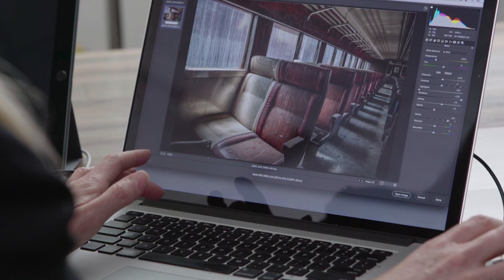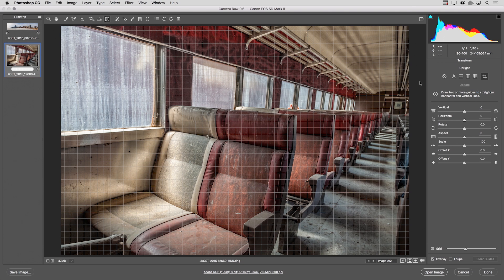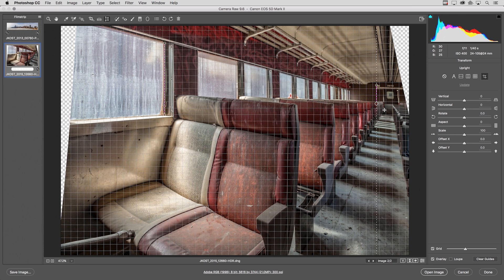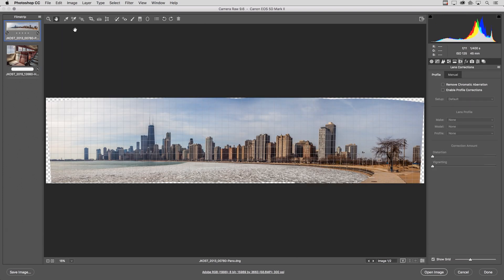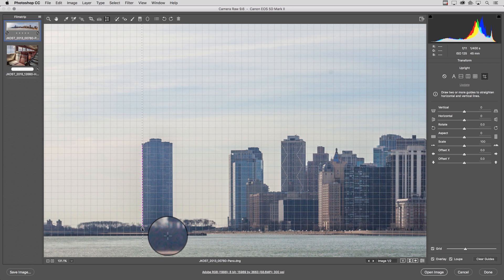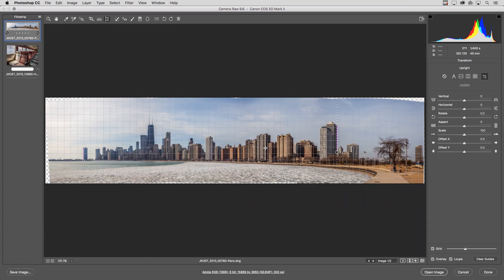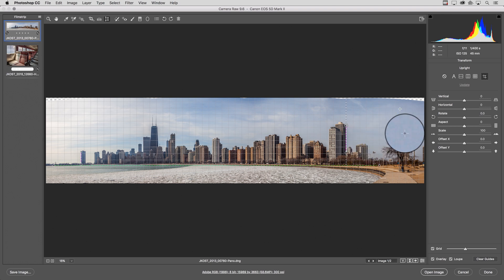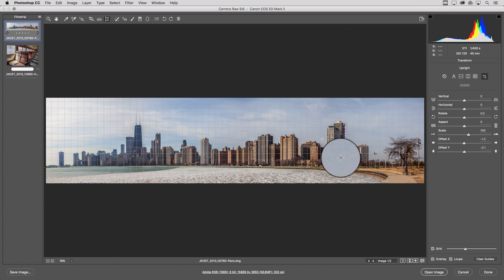Guided Upright in Adobe Camera Raw | Adobe Photoshop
Quickly correct perspective in a photograph with precision and control using the new Transform Panel, Guided Upright tool, and Offset sliders. Manually positioned guides automatically correct converging vertical and horizontal lines in images which can then be repositioned within the canvas area.